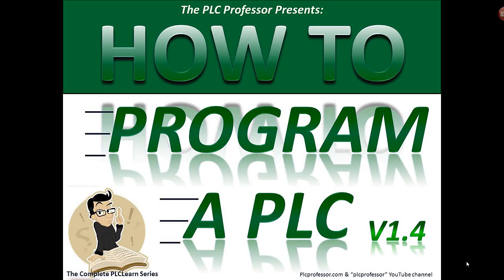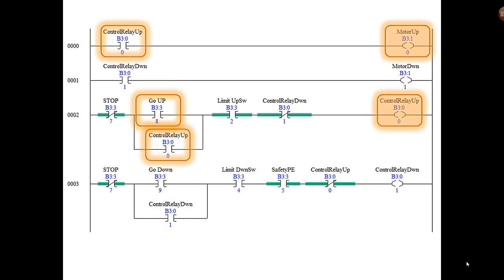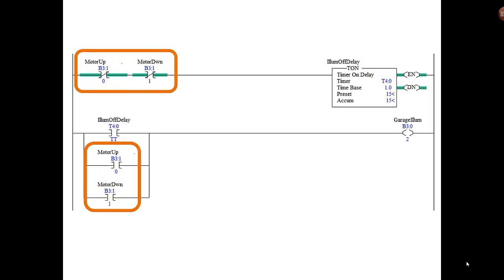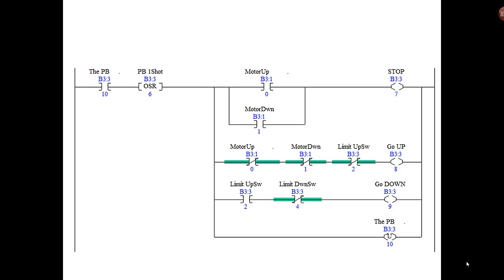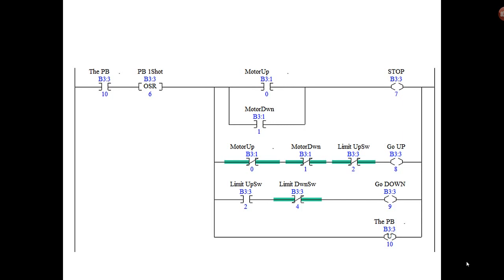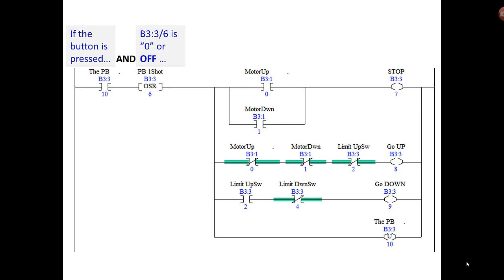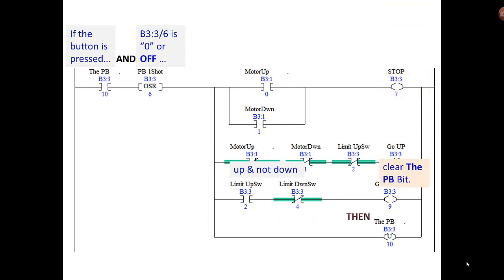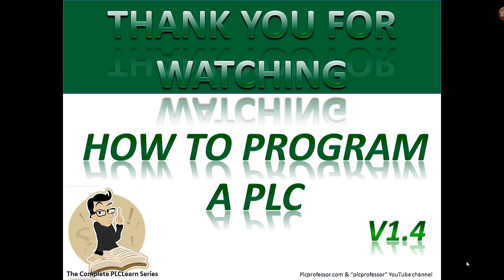How To Program a PLC – Basic Level 5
In the previous four segments of How to Program a PLC V1, we covered an simple application from concept,through electrical design and then conversion to a PLC Program in LLD. In this segment, the fifth, we revert to a virtual application  and add logic for a single button operator interface station replacing the three push button design in the earlier segments.